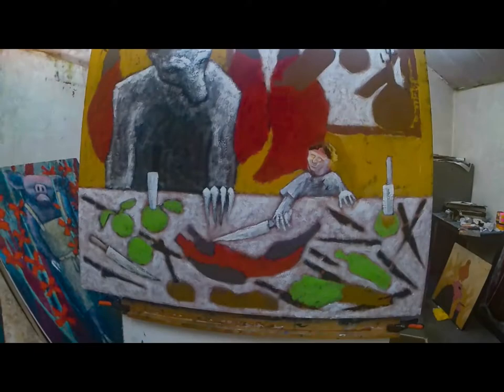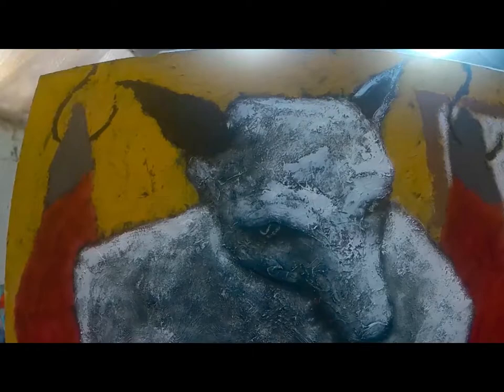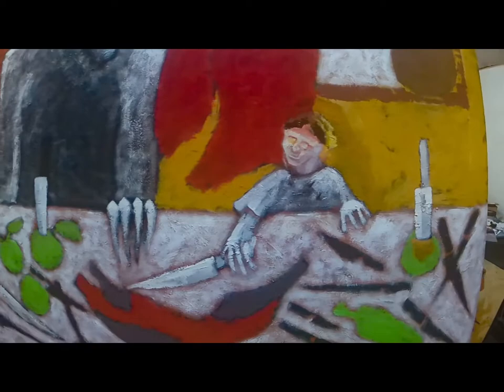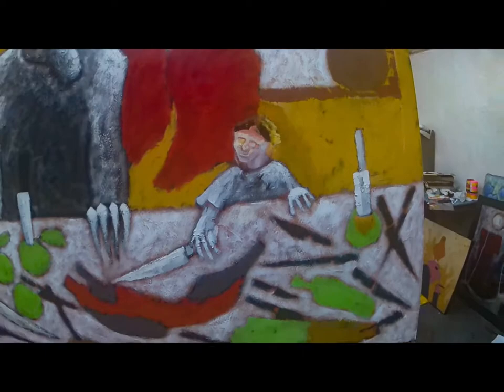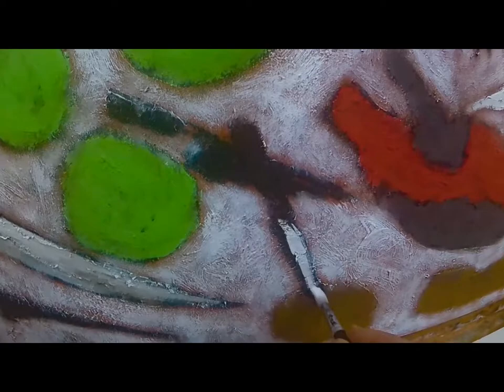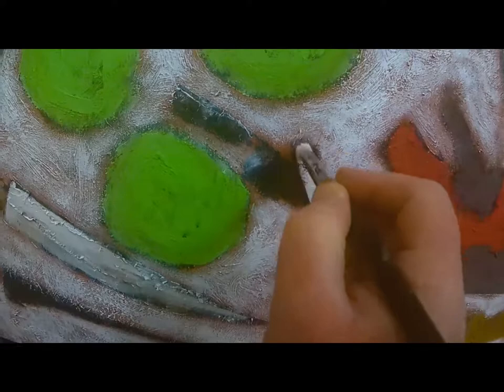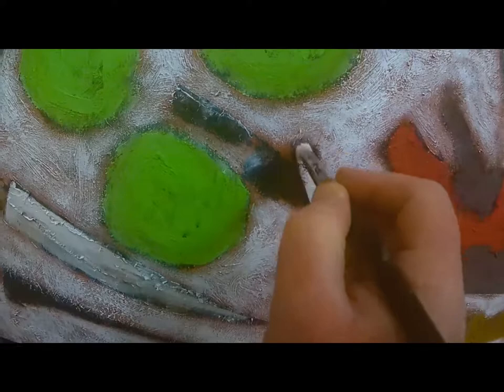Work in progress, Contemporary Welsh artist Mark Lloyd Williams painting some darkly comic artwork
Here again, splatting some more paint on a 5ft x 4ft canvas titles "COOKING" In my usual darkly humorous style ! see my stuff on: